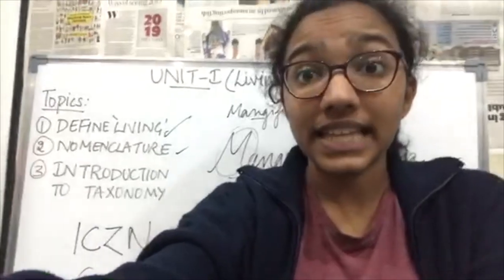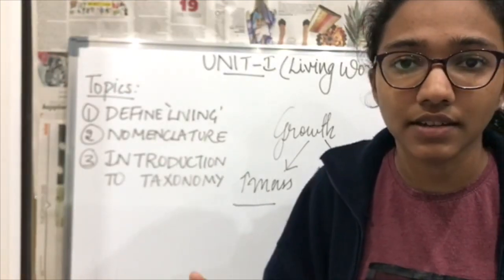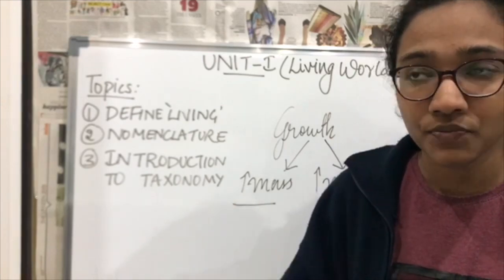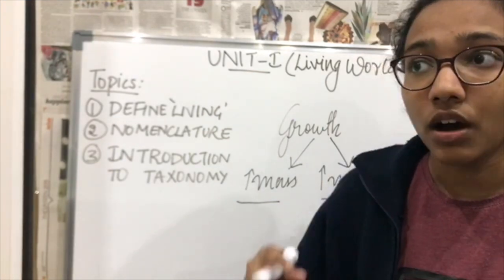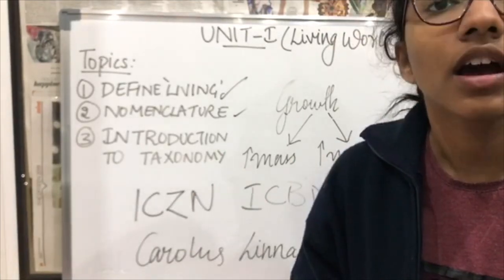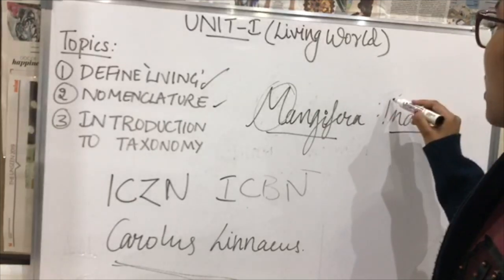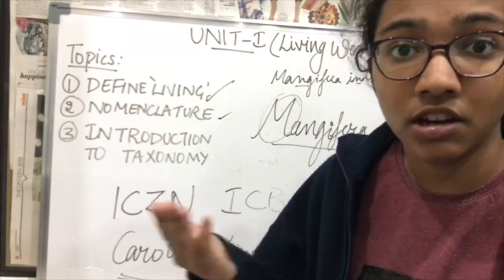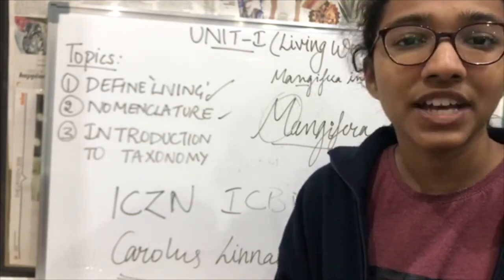THE LIVING WORLD- CHAPTER 1 NCERT| BOARDS| 11th Class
Heyy guys.
This video is an explanation of a part of the first chapter of NCERT.
Hope you liked this video. Do let me know if you have any doubts or any topics you want to be covered in the comment section below.
I know there are a few audio problems but I will rectify them soon.